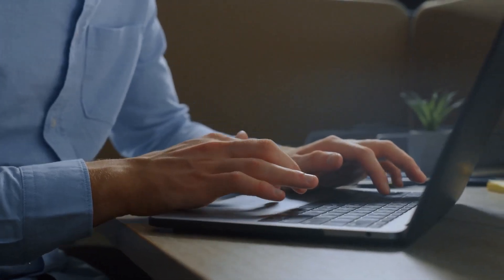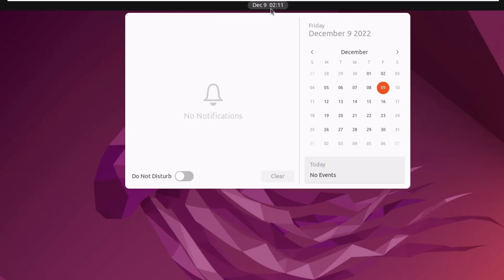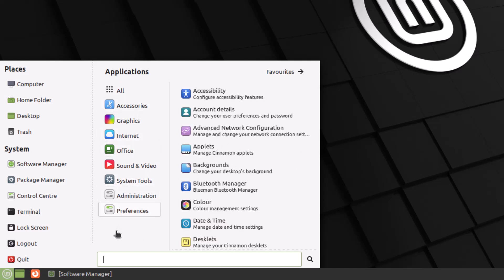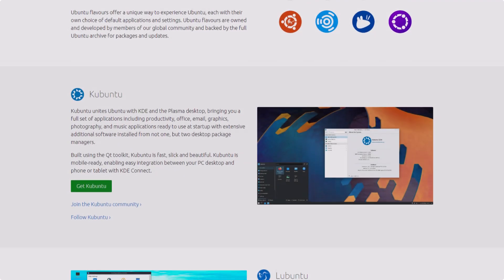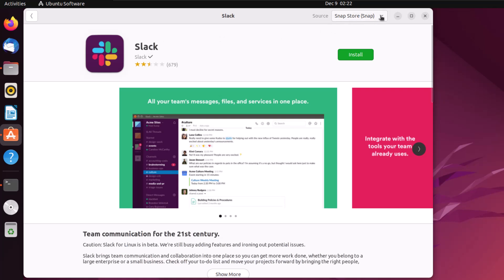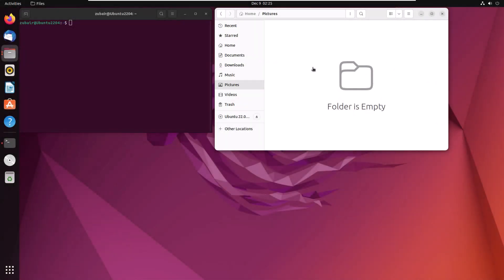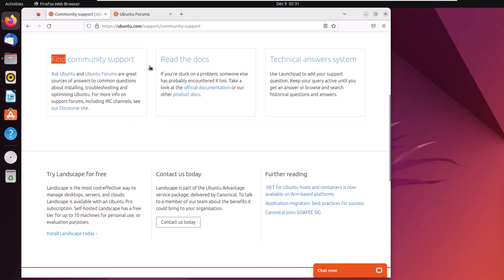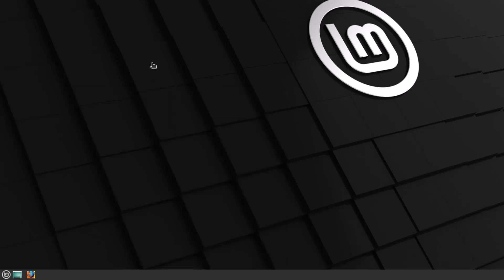Ubuntu 22.04 LTS vs Linux Mint 21 - Which Is The Better Linux Distro?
Ubuntu and Linux are both incredible Linux operating systems, but which one is better for you?

In this video, I’ll break down the difference between Ubuntu 22.04 LTS and Linux Mint 21, so you can learn more about each one.

⏰Timestamps⏰

00:00 Intro
00:49 Ubuntu 22.04 LTS Desktop Environment
03:26 Linux Mint 21 Desktop Environment
06:03 Ubuntu 22.04 LTS Additional Flavors
06:28 Linux Mint 21 Additional Flavors
06:40 Ubuntu 22.04 LTS Target Audience
06:55 Linux Mint 21 Target Audience
07:06 Ubuntu 22.04 LTS App Store
08:13 Linux Mint 21 App Store
09:13 Ubuntu 22.04 LTS Performance
09:44 Linux Mint 21 Performance
10:07 Ubuntu 22.04 LTS Stability
10:34 Linux Mint 21 Stability
10:44 Difference Between both Distros
13:55 Conclusion
14:44 Outro